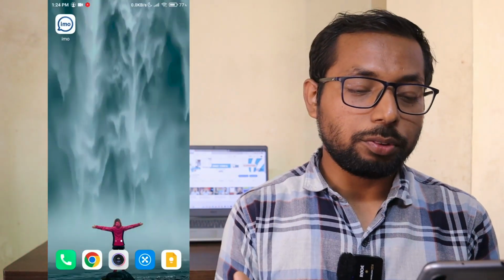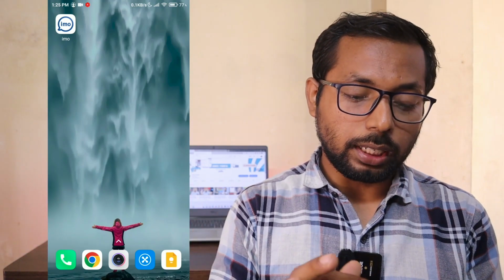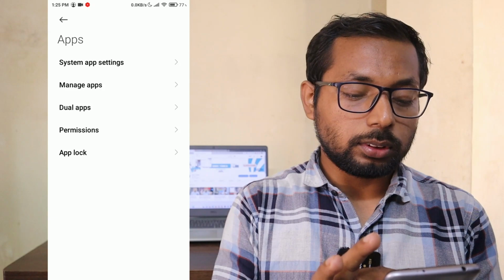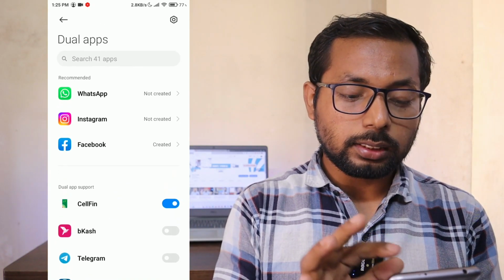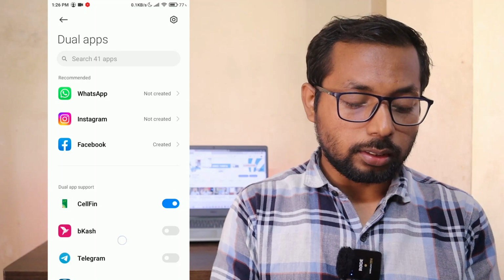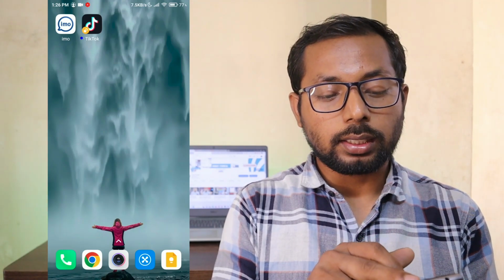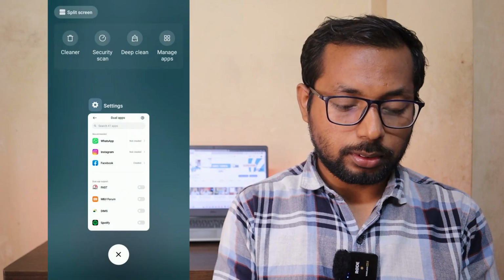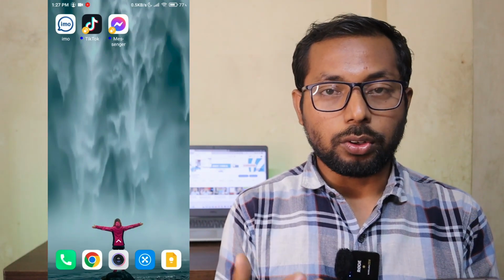How To Clone Apps On Android 2022 | Dual Apps on Android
In this video how to clone apps on android